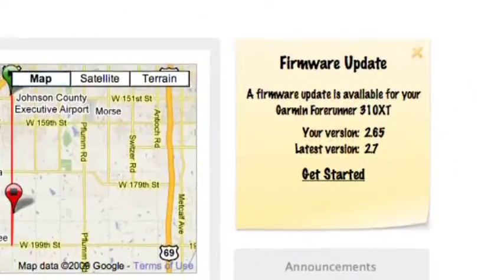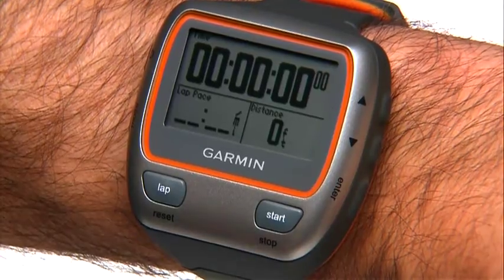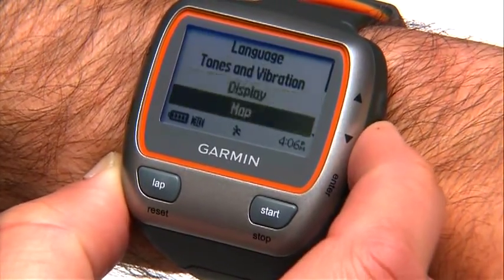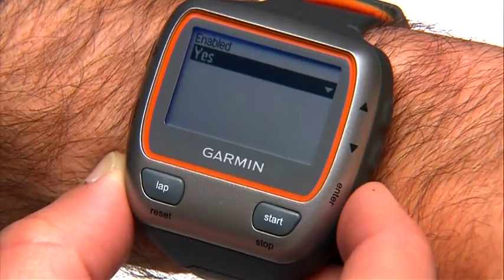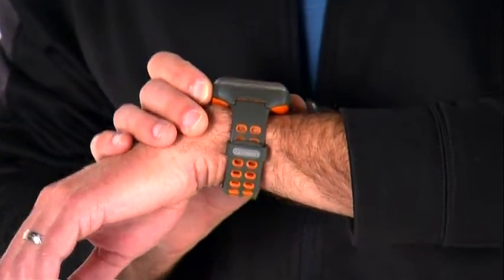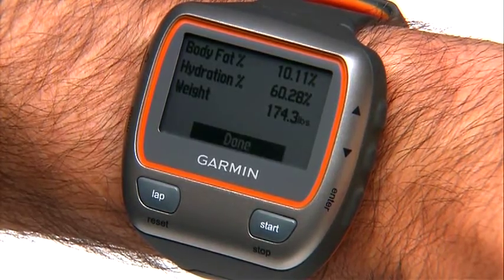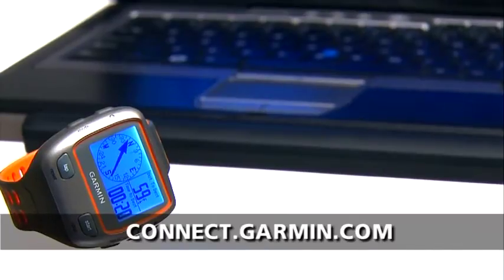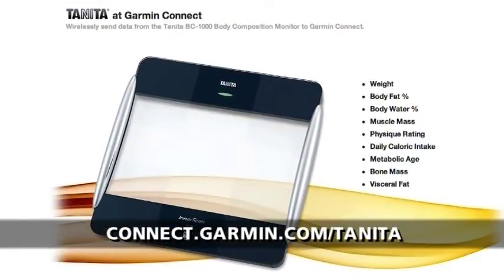Forerunner 310XT - Wireless wellness tracking with Tanita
Garmins Forerunner 310XT pairs wirelessly with Tanitas body composition monitor to display and store key fitness measurements, including bone and muscle mass, hydration level and physique rating.